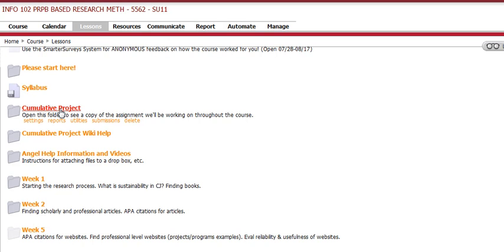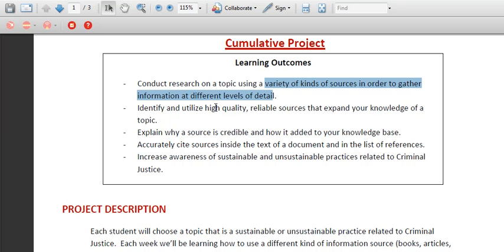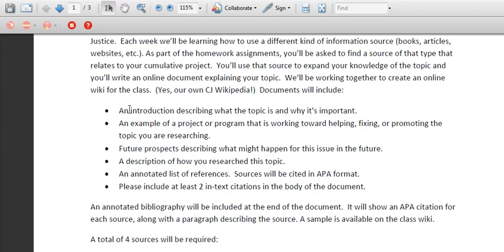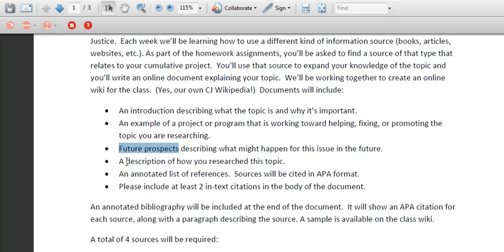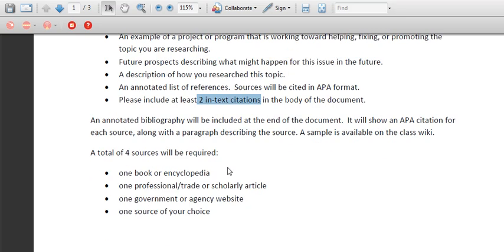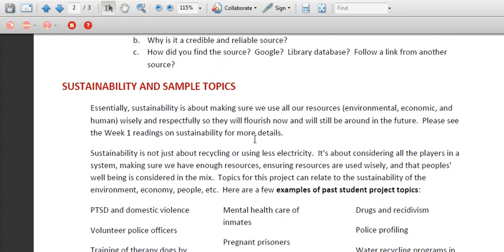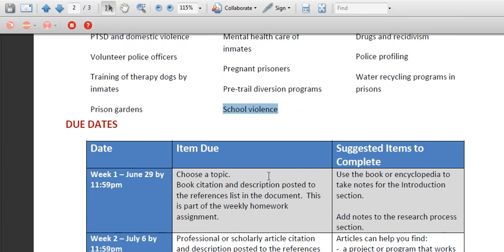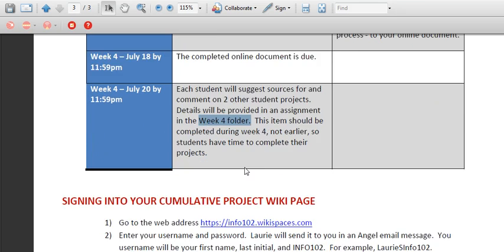Cumulative Project Overview for INFO 102 summer 2011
On overview of the project we'll be working on through this quarter in INFO102.  You'll be researching a CJ topic and writing about it on a wiki. Please also see the video describing how to log into the wiki.